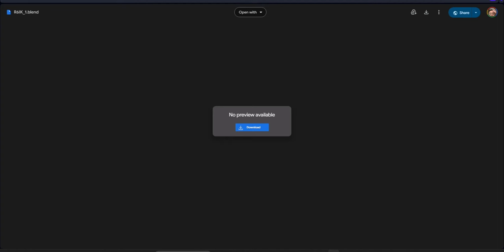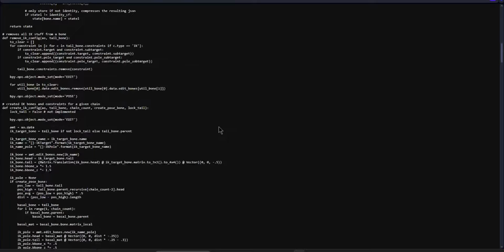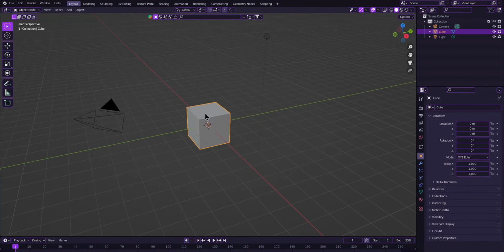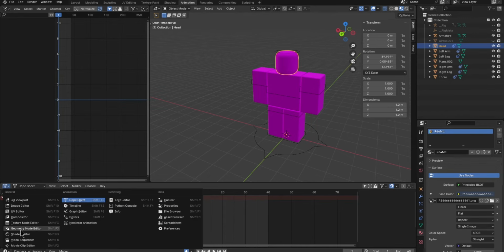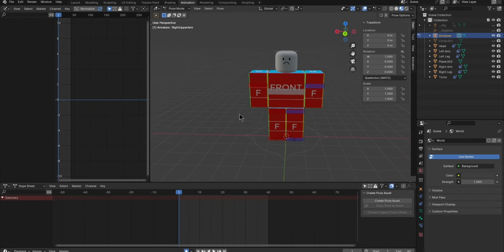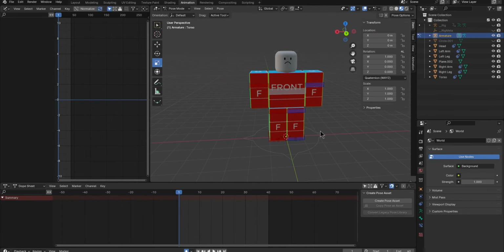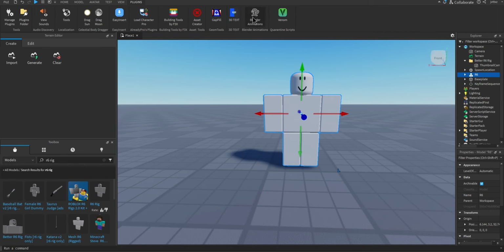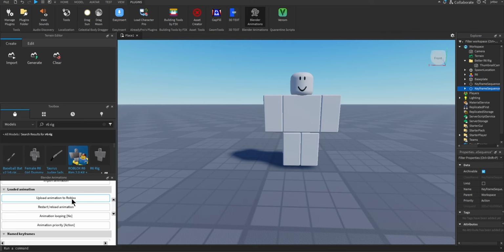How to Put Blender Animations into Roblox Studio: Step-by-Step Guide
Learn how to import your Blender animations into Roblox Studio with this easy step-by-step guide. Follow these simple steps to bring your custom animations into Roblox and start animating your games!

⏰ Chapters:
0:00 - Introduction
0:10 - Download Required Files
1:24 - Install the Plugin in Blender
2:48 - Create and Export Animation in Blender
3:37 - Import Animation into Roblox Studio
4:29 - Upload and Save Animation on Roblox

📋 Step-by-Step Guide:

1️⃣ Install Blender Plugin:
➖ In Blender, go to Edit → Preferences → Install and select the RBX_animations.py file.
➖ Enable the plugin by clicking the check mark.

2️⃣ Configure Blender File:
➖ Open the R6 blend file in Blender.
➖ Go to the Shader Editor to load the texture if it's not showing. Select and open the r666 image.

3️⃣ Create Animation:
➖ Switch to Pose Mode and use the move, rotate, and scale tools to create your animation.
➖ Export the animation.

4️⃣ Import Animation into Roblox Studio:
➖ Open Roblox Studio and insert a baseplate.
➖ Search for and insert an R6 rig.
➖ Go to the Plugins tab, select Blender Animations, and import your animation.
➖ Use Ctrl+V (or Cmd+V on Mac) to paste and preview your animation.

5️⃣ Upload and Save:
➖ Upload your animation to Roblox, name it, and save it.